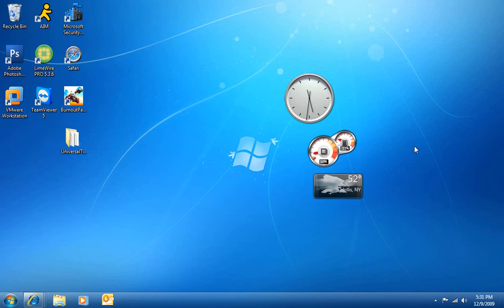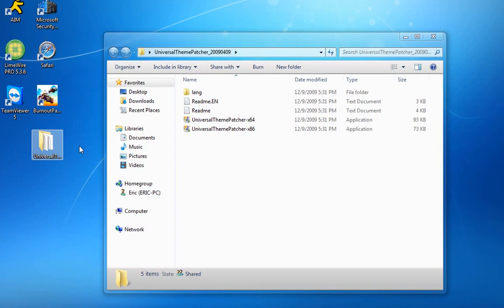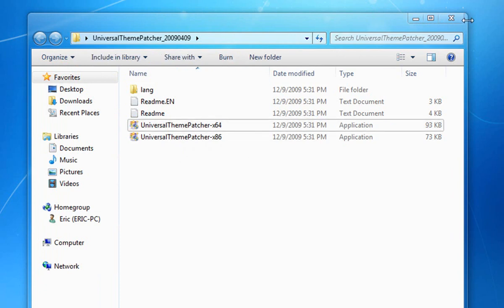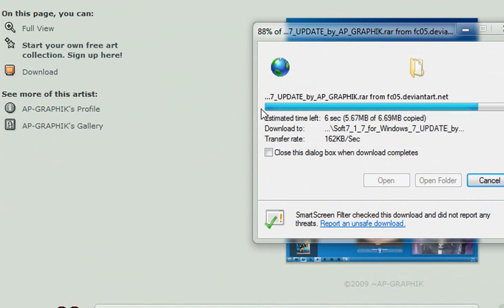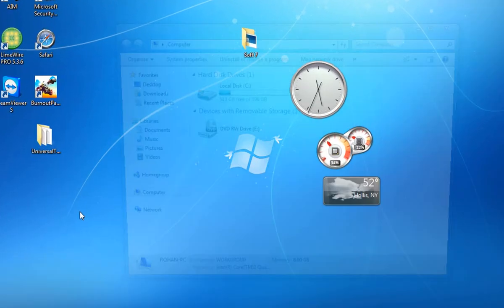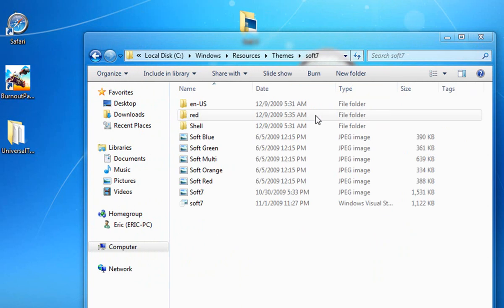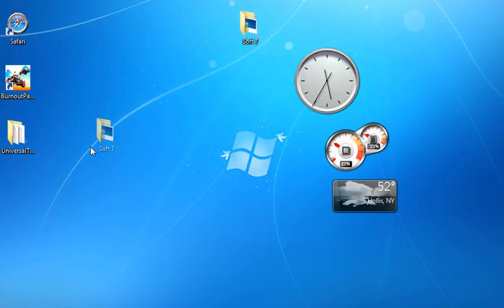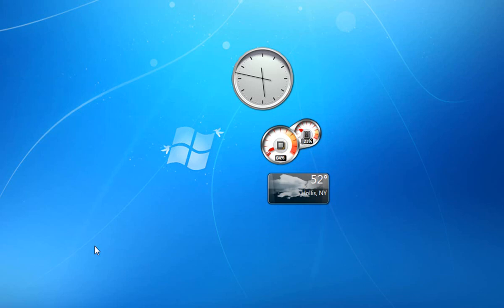How to install custom themes in windows 7 and vista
How to get custom themes in windows vista // 7 all credits to PCProKids7